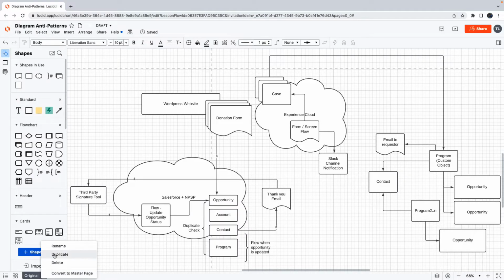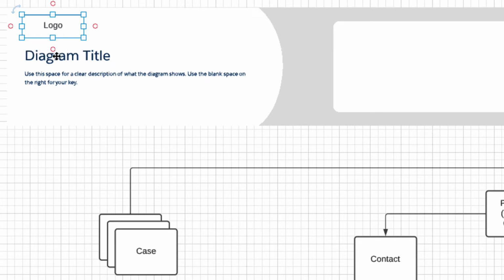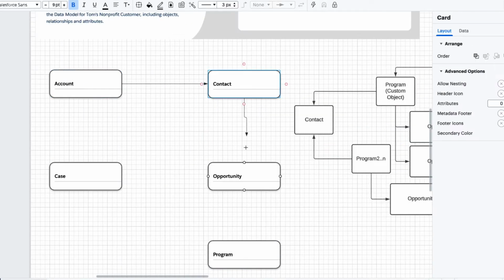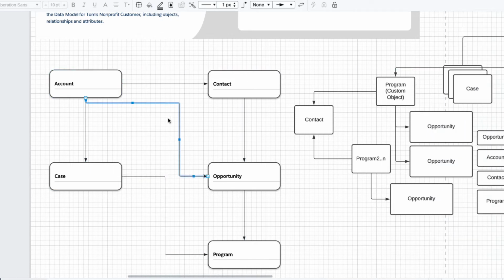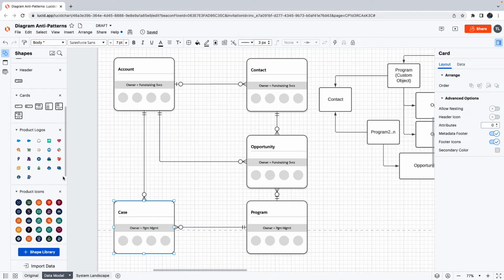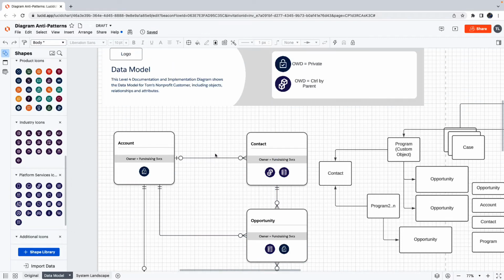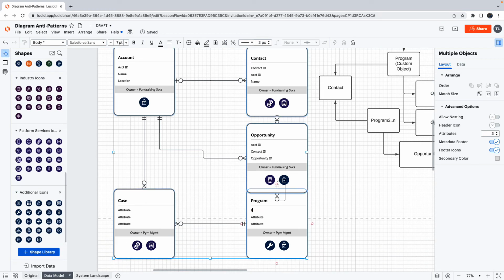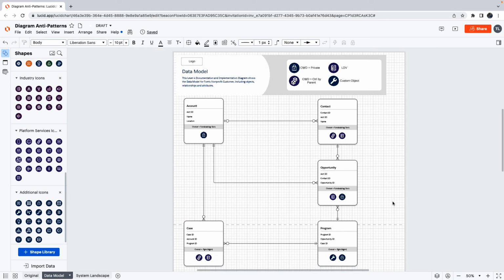Salesforce Diagrams - Level 4 Diagrams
Learn how to create a Level 4 Documentation and Implementation diagram by converting the diagram from our Diagram Anti-Patterns video into a Data Model

Contents:
0:00 - Introduction
0:35 - Level 4 Diagrams Overview
0:56 - Audience for Level 4 Diagrams
1:01 - Steps to build a Level 4 Diagram
3:44 - Finished Diagram
4:00 - Recap